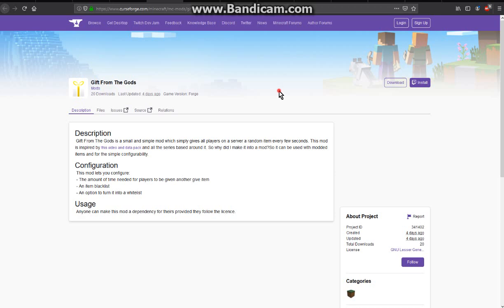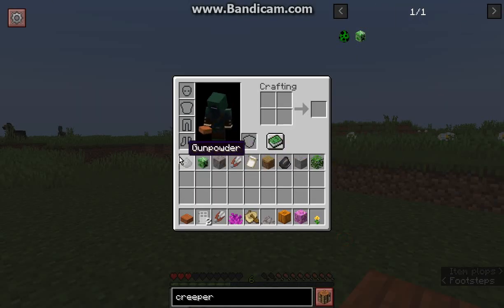Random Item Giver 1.14.4 Datapack Overview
A datapack that allows for a random item to be given to a player's inventory every few seconds (only Vanilla items are given, also unlike the Gift From The Gods mod you 'may' be able to tweak the datapack compared to some configs).